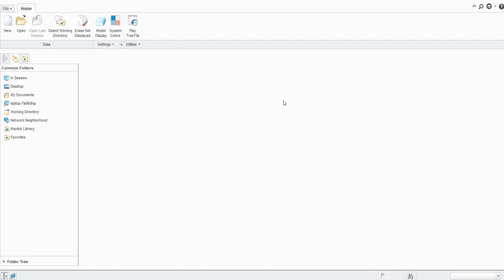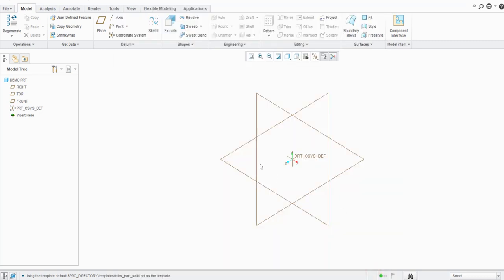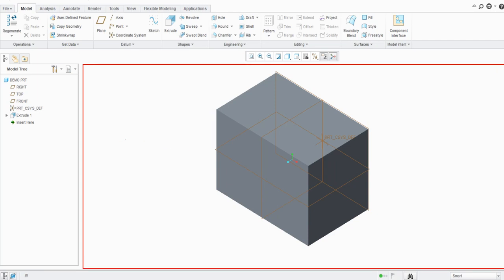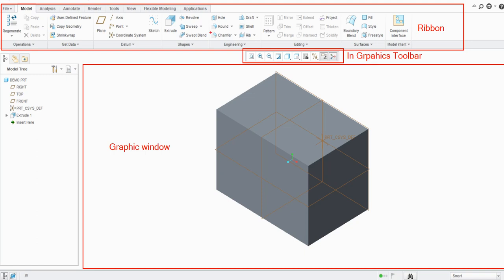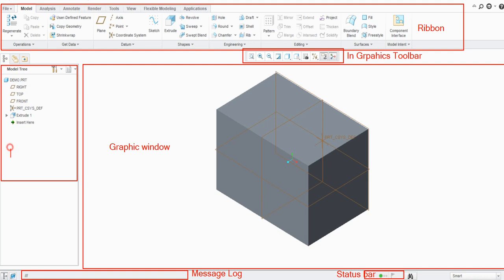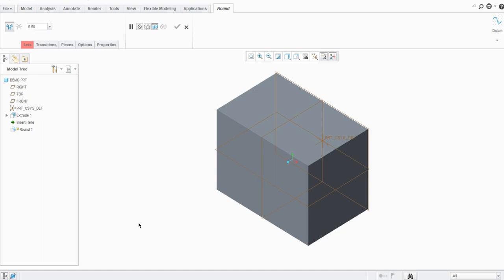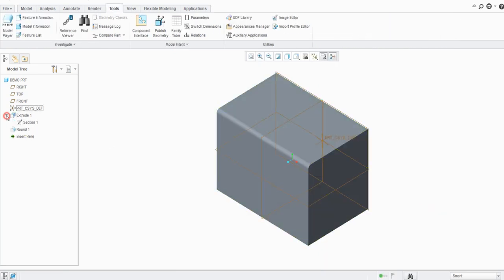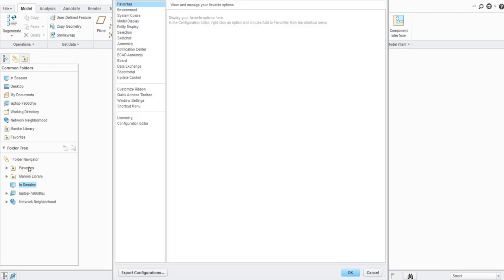Basic Terminologies in Creo Parametric Explained